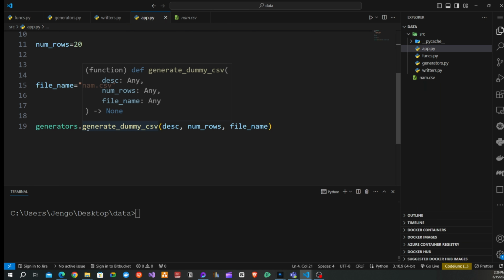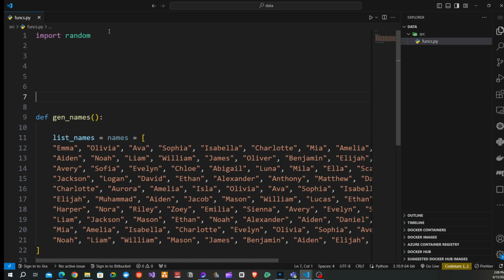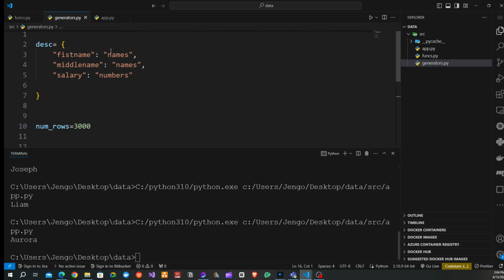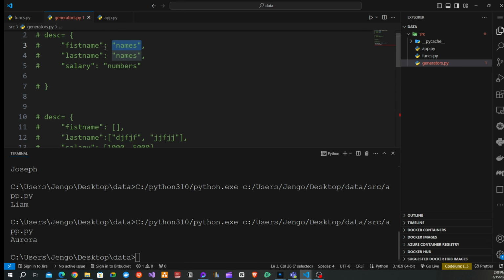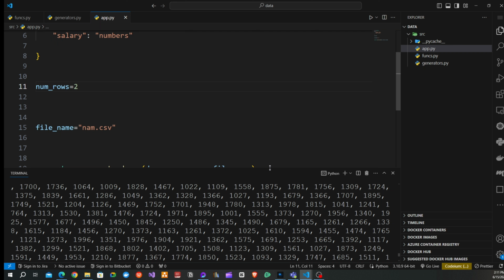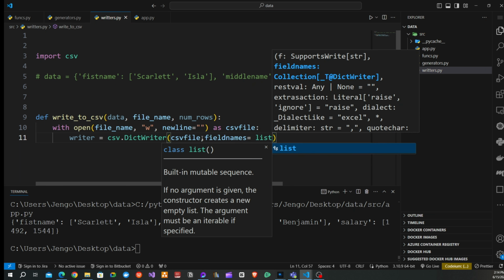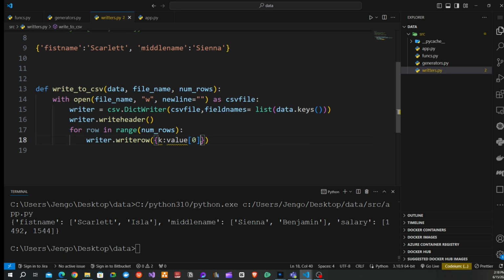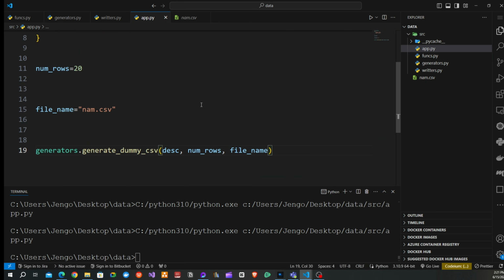Generate Dummy Data - Python Project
Generate Dummy Data - Python Project for Beginners